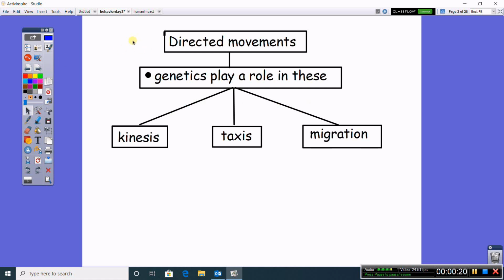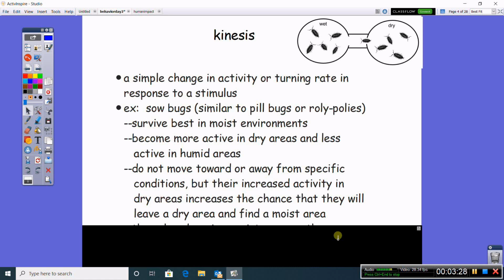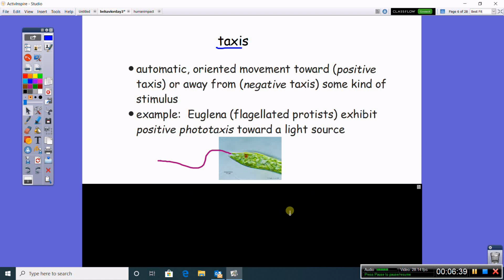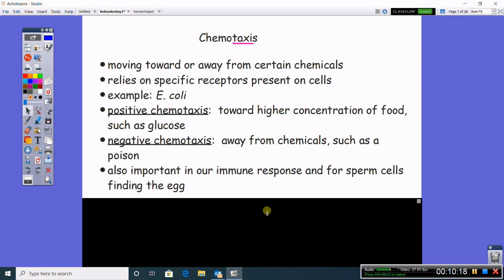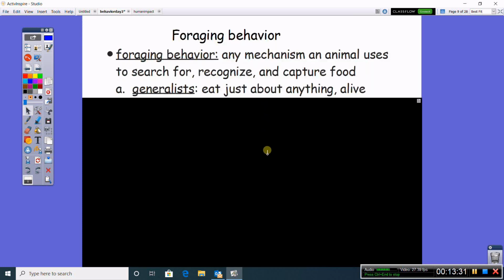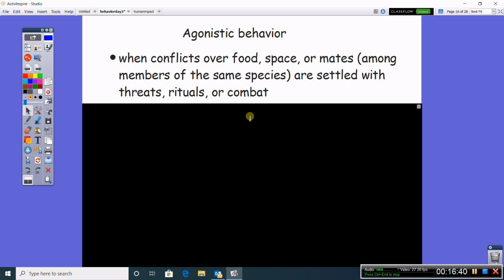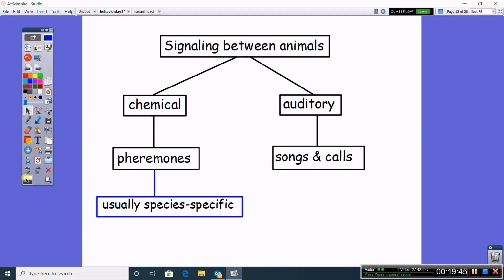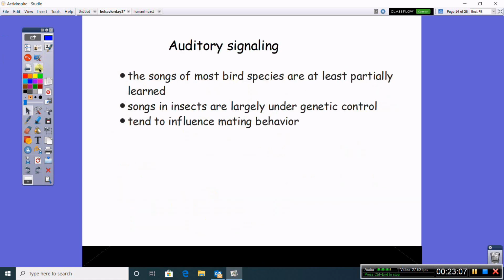Kinesis and Taxis